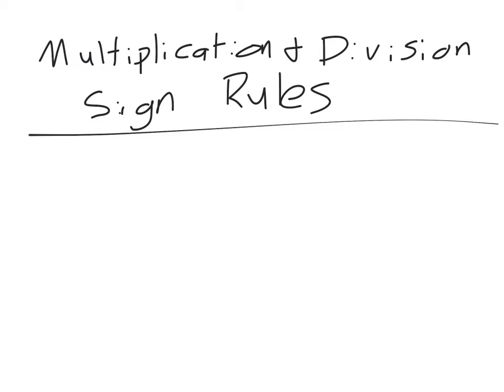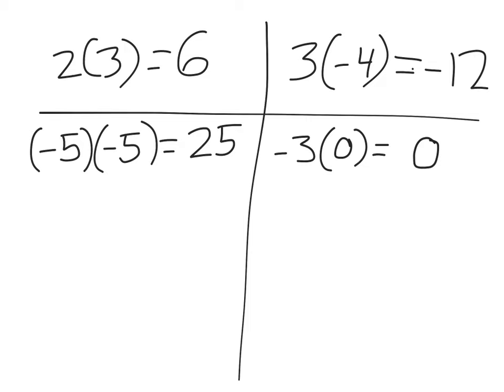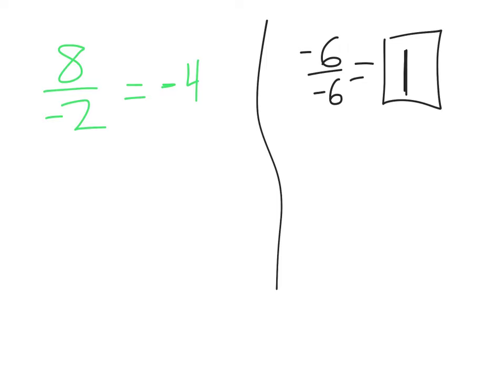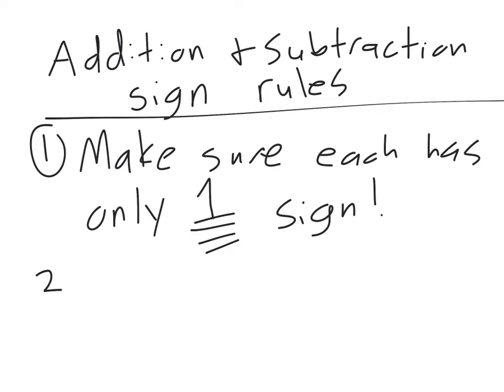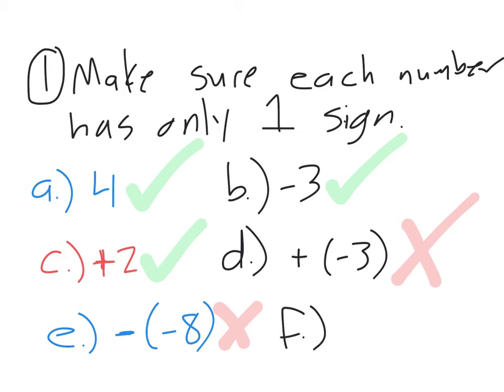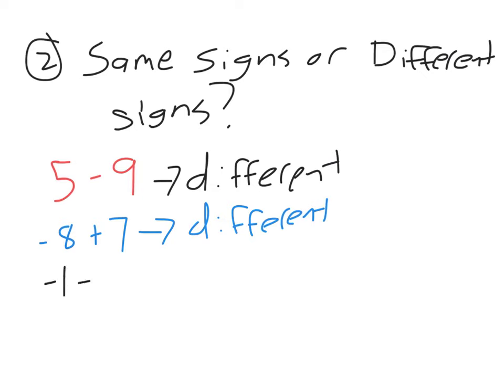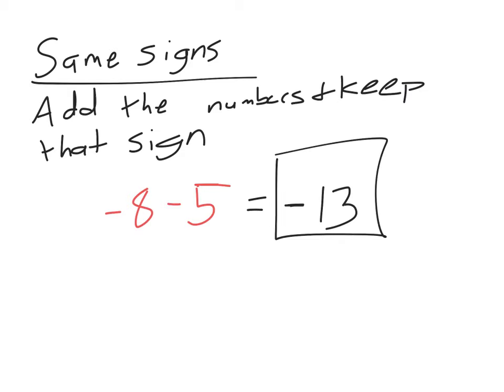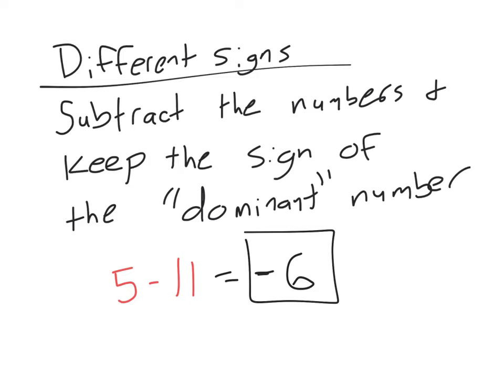sign review August 8th 2019